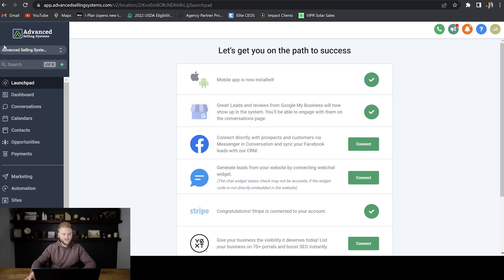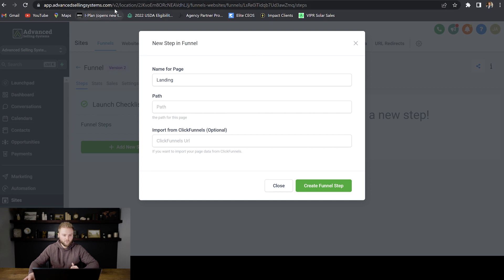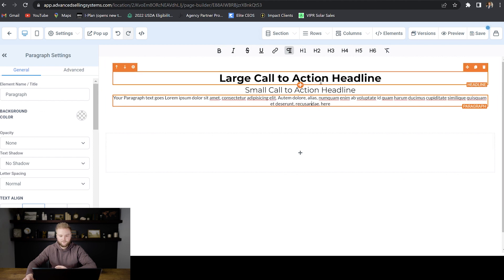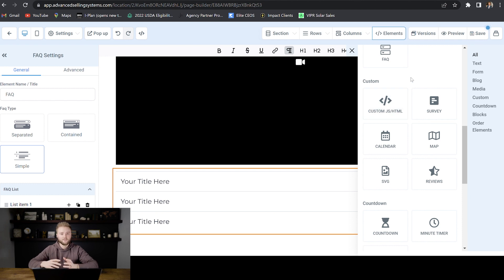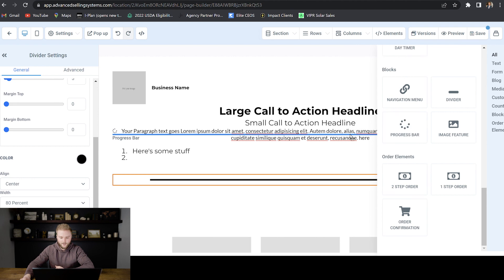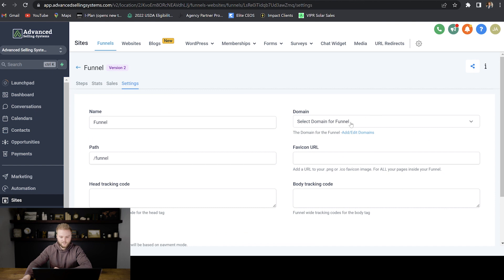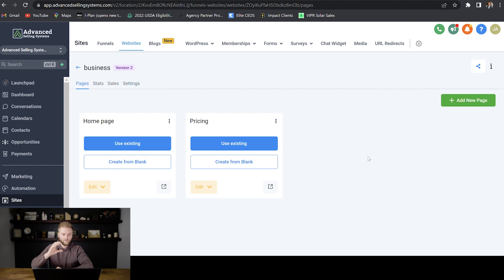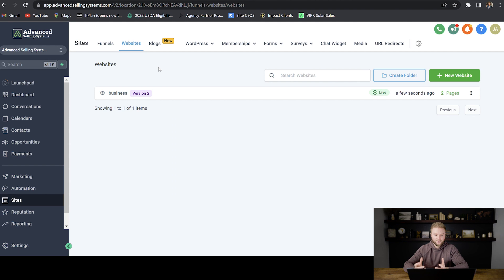Building Websites And Funnels In GoHighLevel!